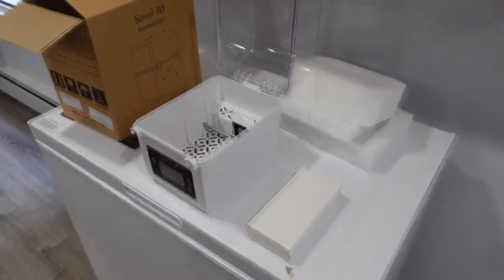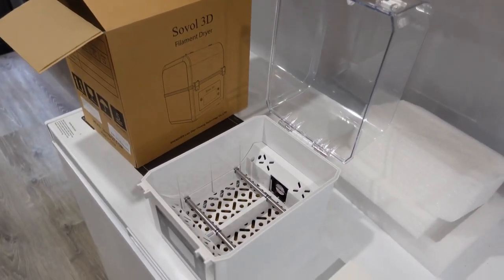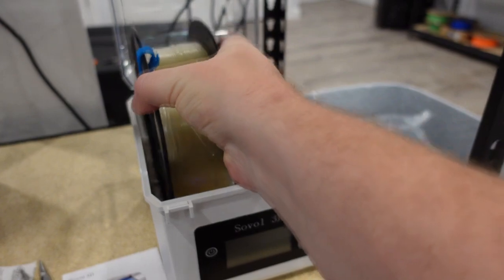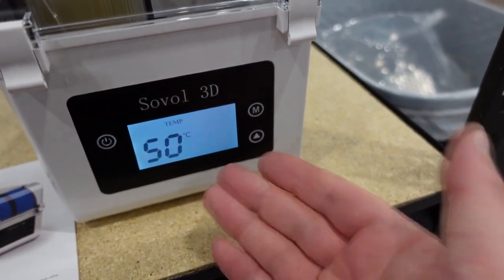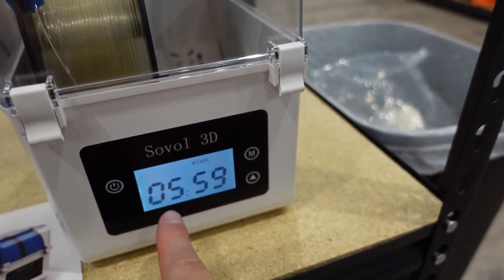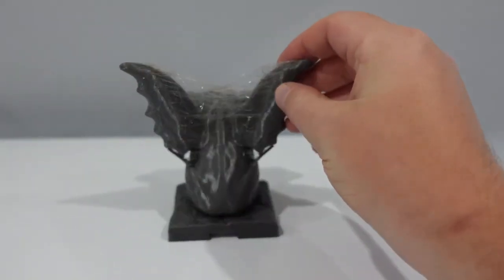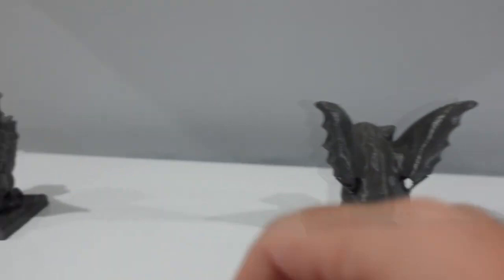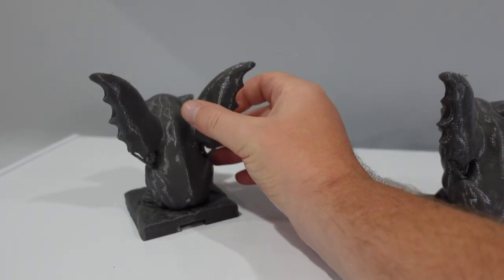Sovol Filament Dryer Review, Does it Work? The Best Filament Dryer for The Money!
In this video, I review the Sovol Filament Dryer and test to see if it really works for PETG, the results are surprising!